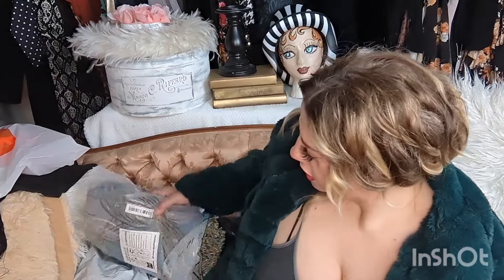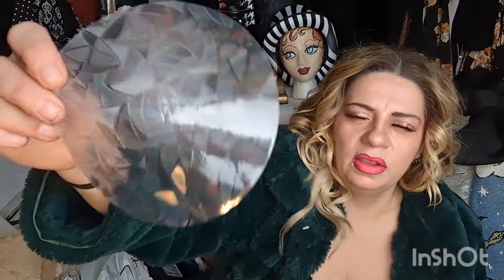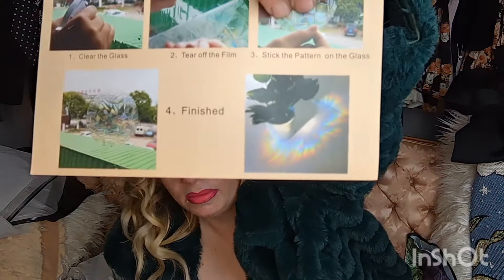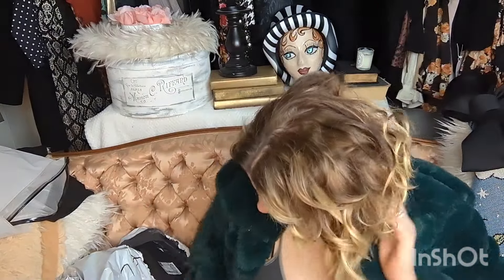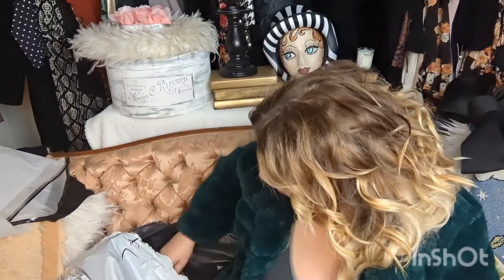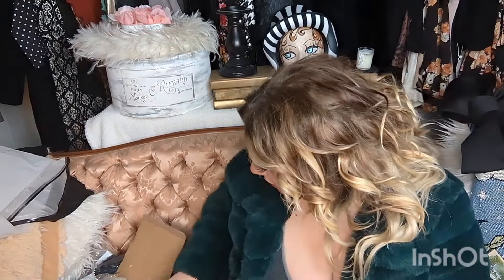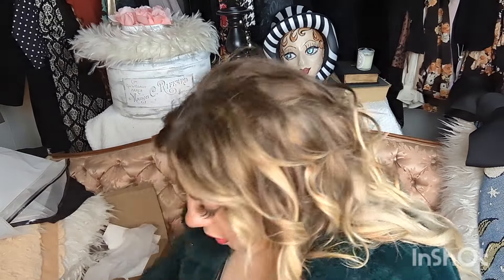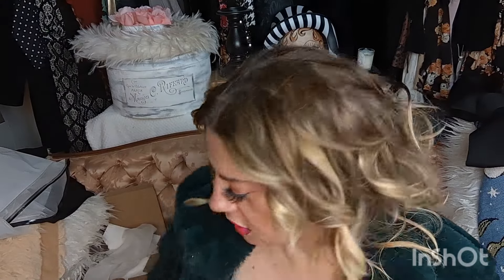Temu Haul. What did I get?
*Temu Haul. What did I get?*  in this video I share the items I picked up on temu♥️ hope you all have a beautiful week.

XOXO
Natalie

my eBay